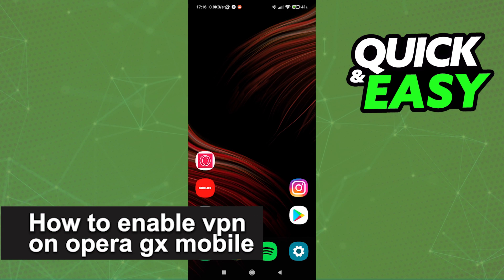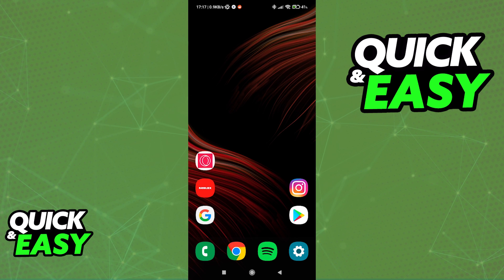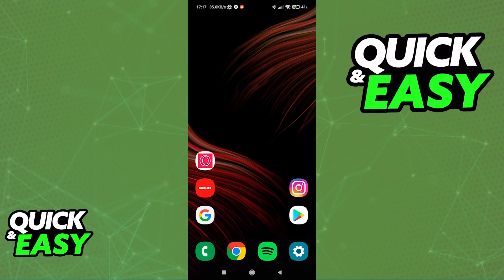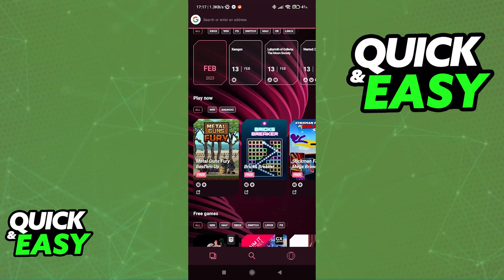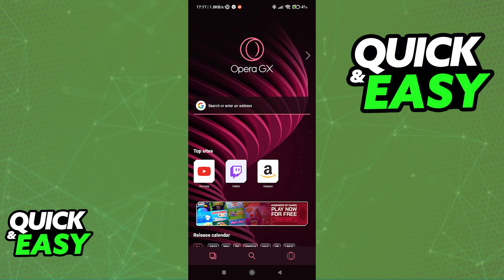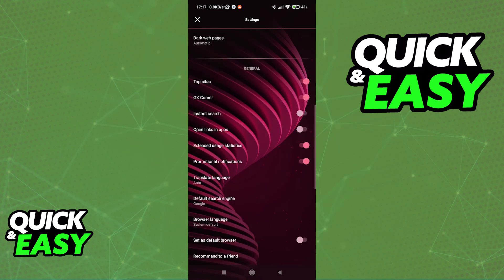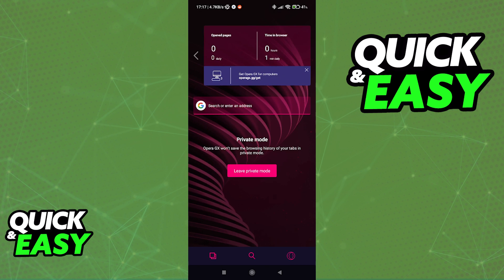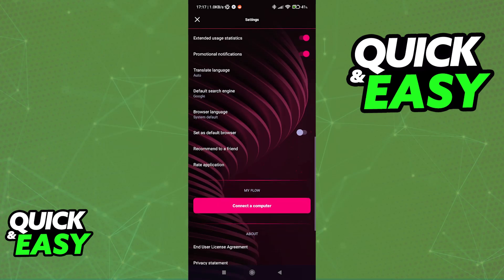How To Enable VPN on Opera GX Mobile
In this video I will show you how to enable vpn on opera gx mobile.

I hope I have helped you with the video!